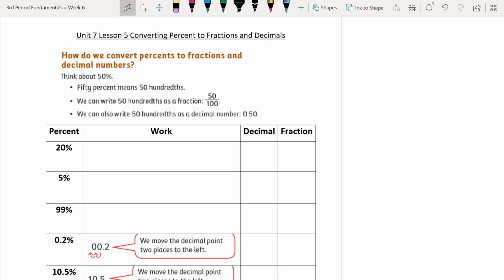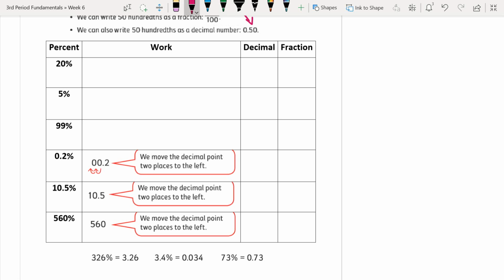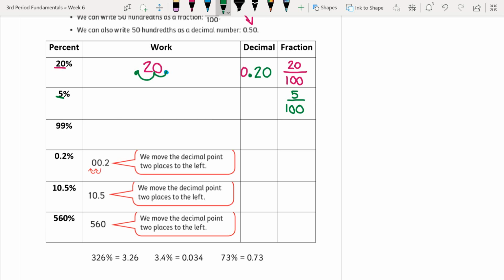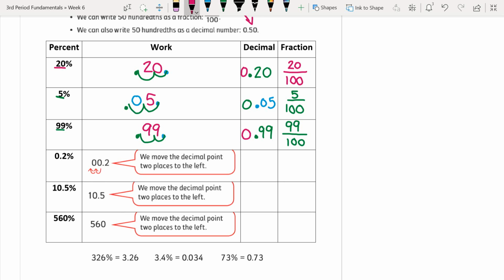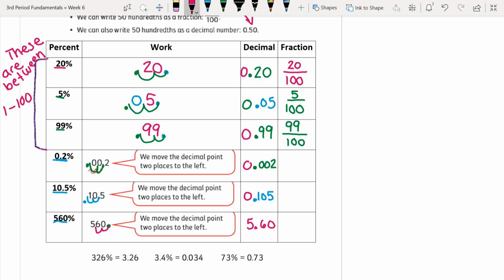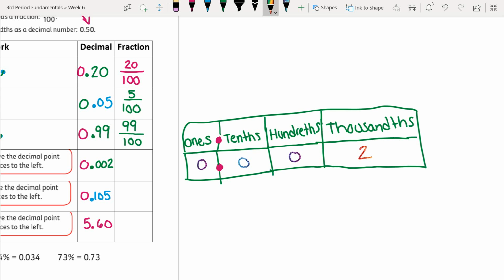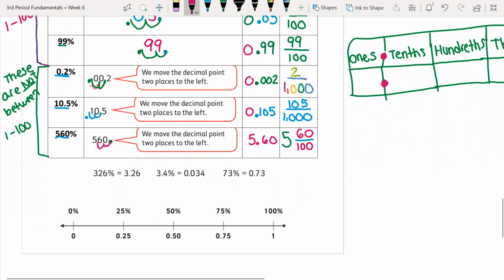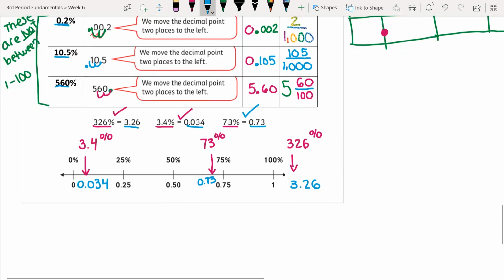Fund Unit 7 Lesson 5